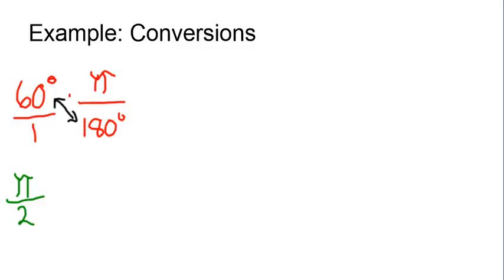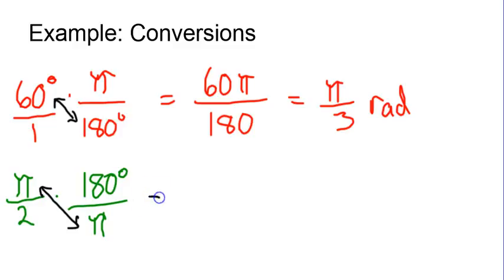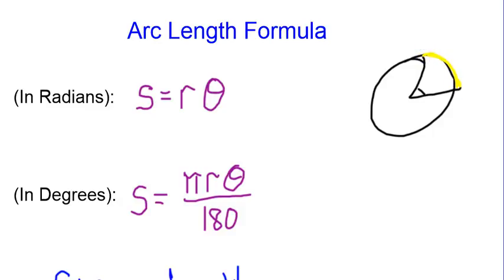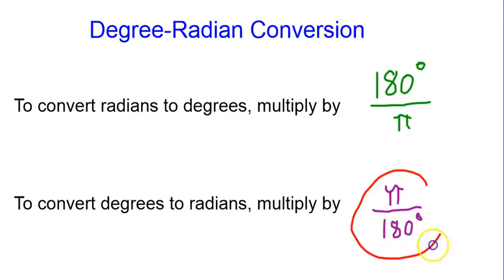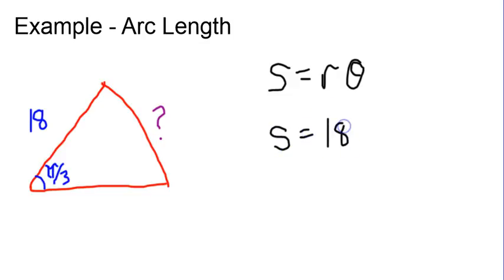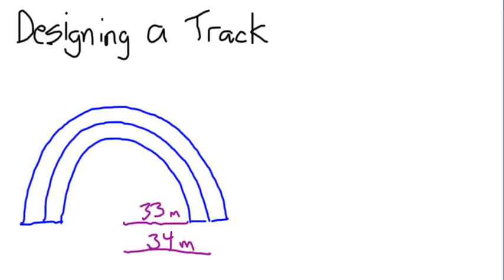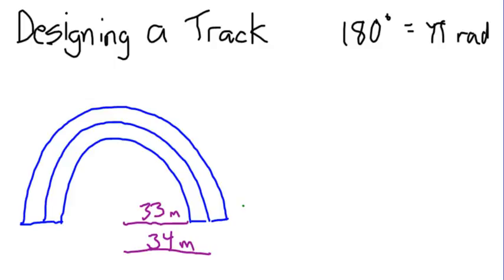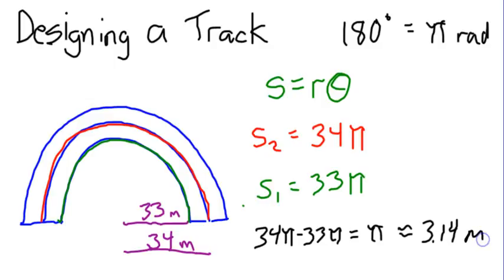4.1 Angles and Their Measures